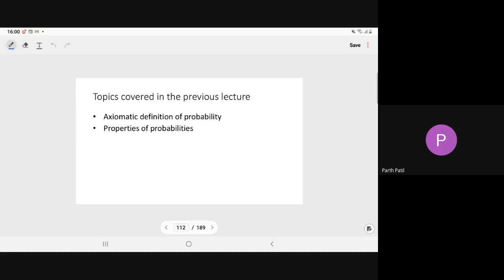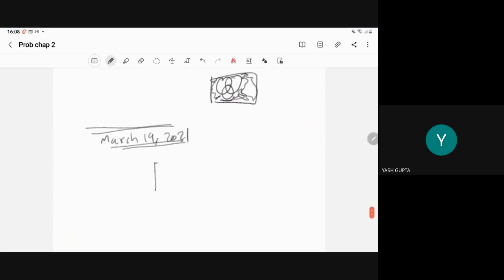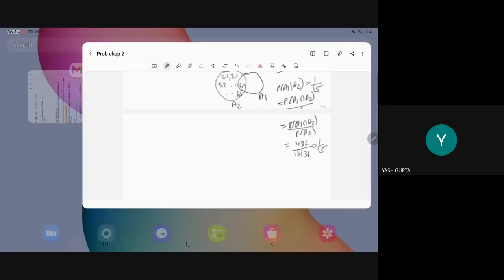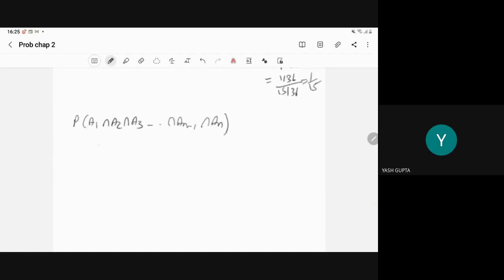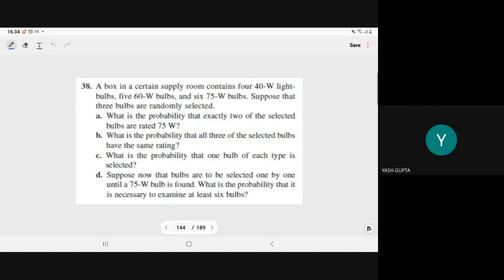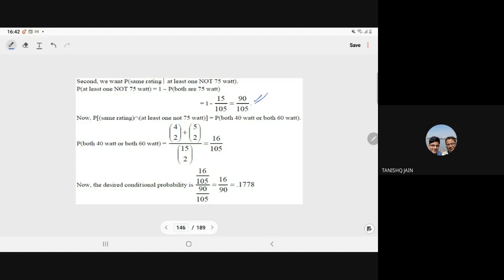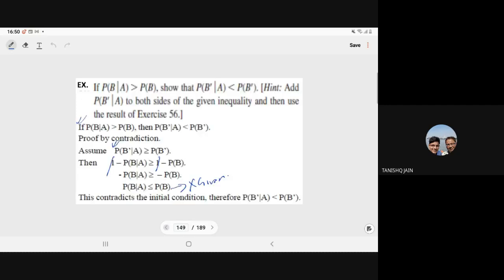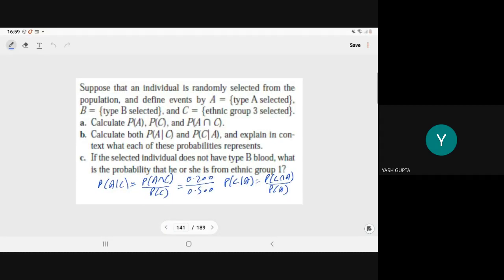Lecture4 March 19 2021 Chapter2